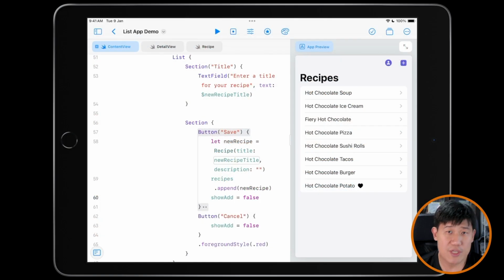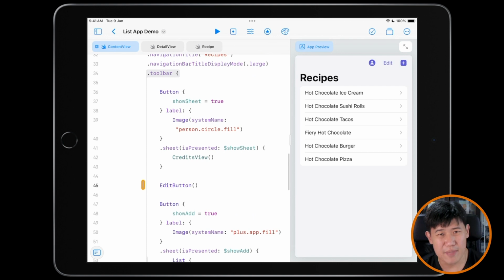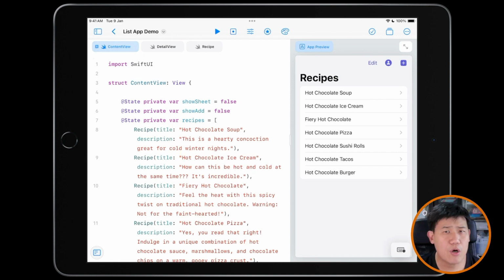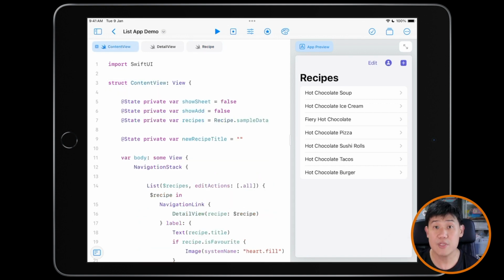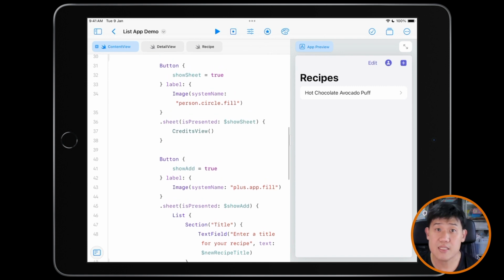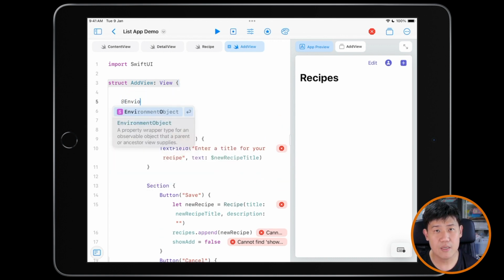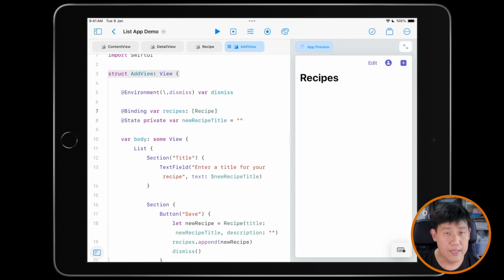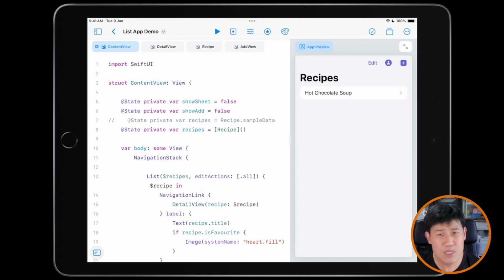Swift Explorers Unit 5.8: List App